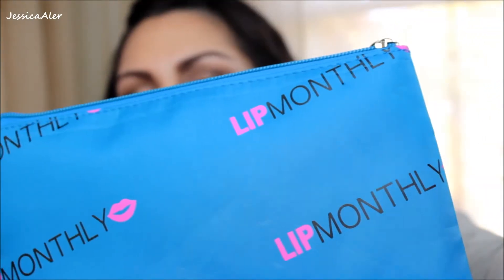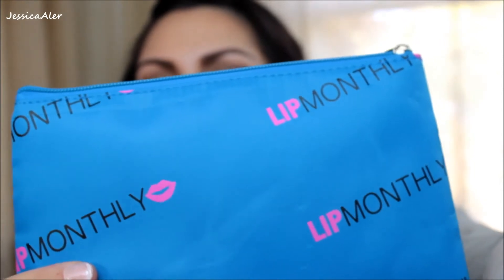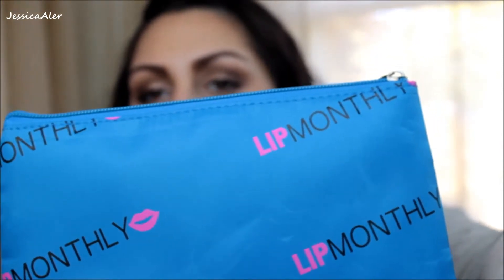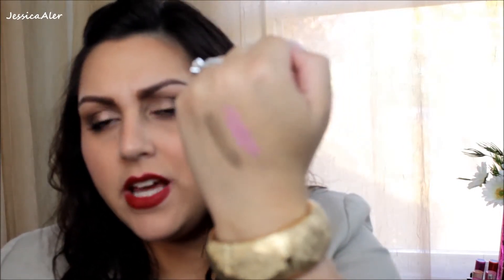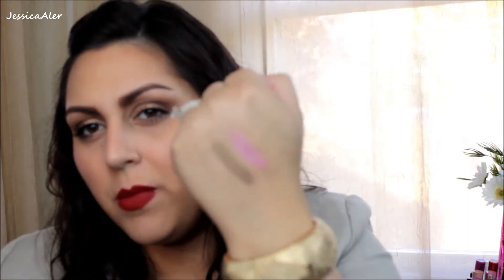LipMonthly #1-August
This is my very 1st LipMonthly subscription bag and I really enjoyed seeing what was waiting inside.  I'm pleased with my products (though I would have enjoyed a little bit more variety of brands) and I'll definitely be keeping the subscription service in addition to my Ipsy Glam bag!

Products received:

Pixi by Petra Lid Last Shadow Pen-Gilded Mink

City Color Magic Balm: I cannot find this anywhere!

Hi! I discovered Lip Monthly and I wanted to share it with you - it's an awesome new service that sends you lip products such as lipgloss, lipstick, lipliner, lip balm and more all for $10/month. But here's the deal - they have a special promotion right now where you can get your 1st box for only $5.99!

Join Ipsy!  Their Glam Bag is truly my favorite subscription service that I've tried and their quiz really helps them to hit the nail on the head month after month!  If you want to join Ipsy and start receiving your own glam bag, follow this

And click the thumbs up to show me that you want to see more subscription service unboxings in the future!

**I purchased all products and tools seen in this video with my own money.